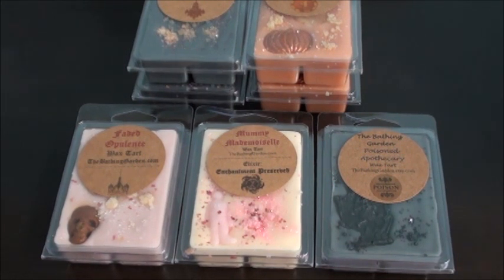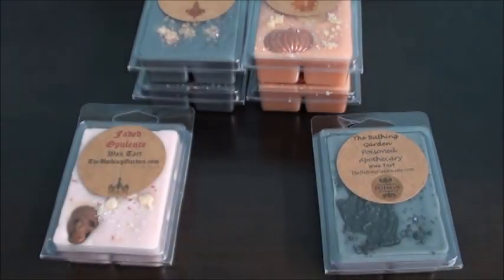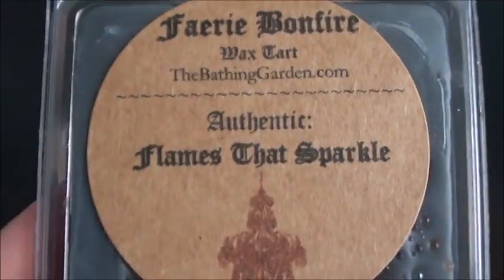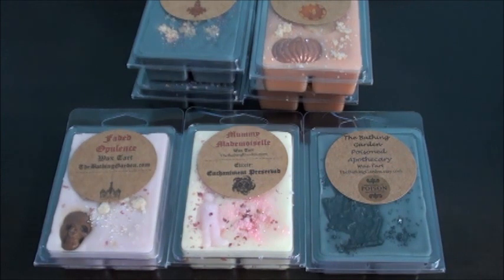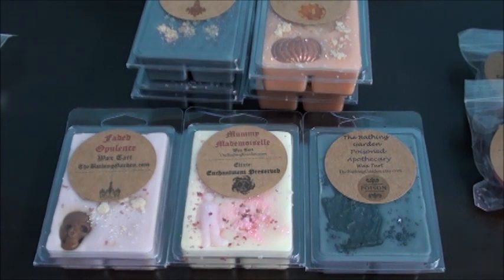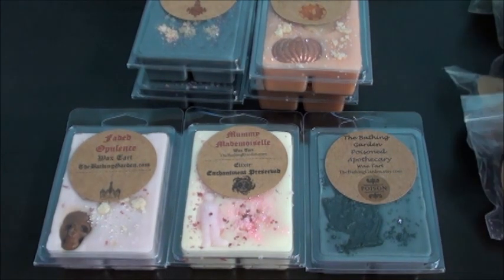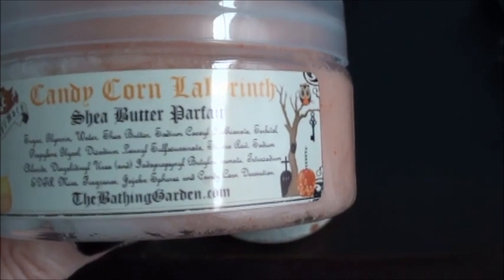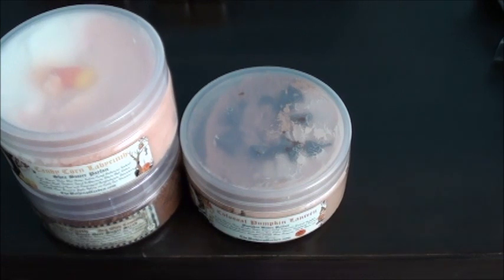The Bathing Garden: Scare Restock